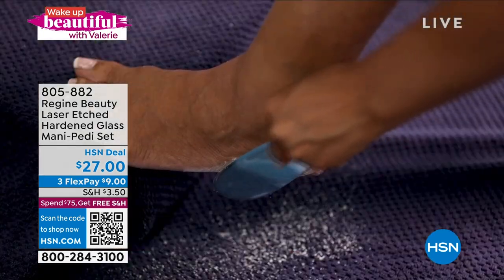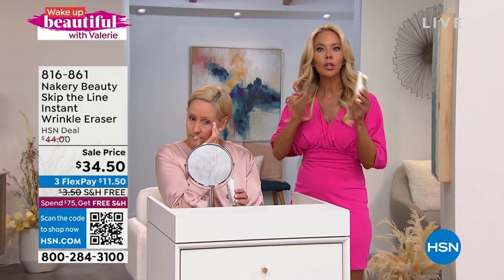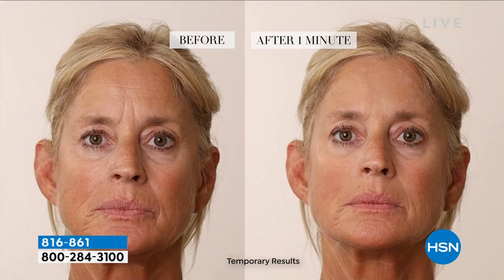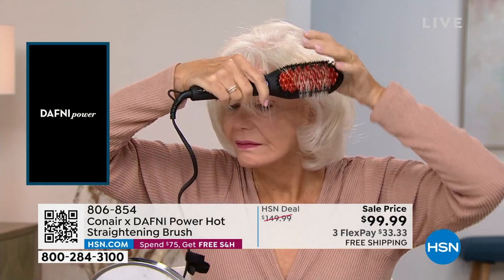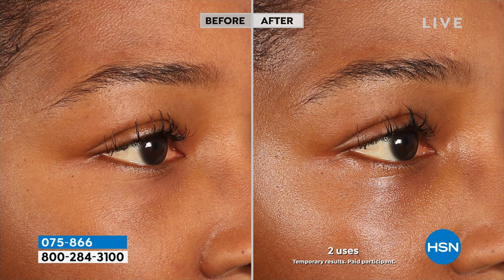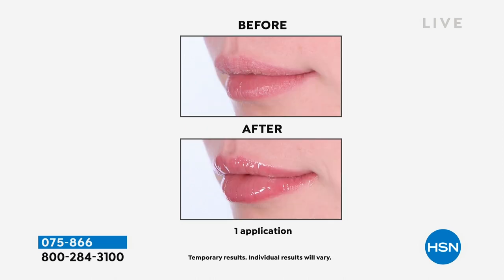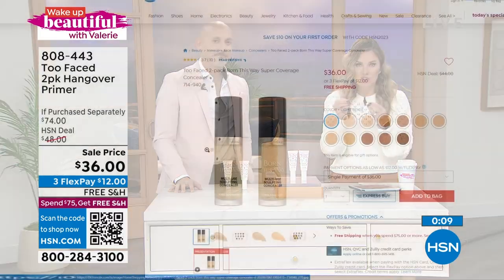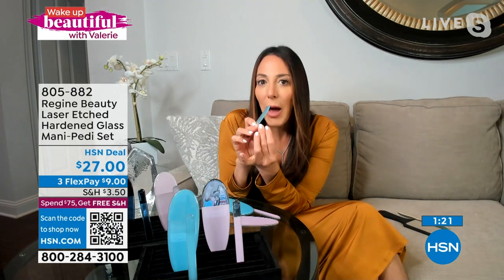HSN | Wake Up Beautiful with Valerie 01.11.2023 - 09 AM